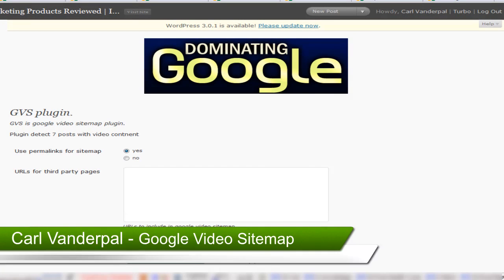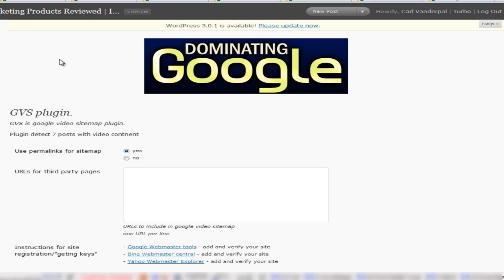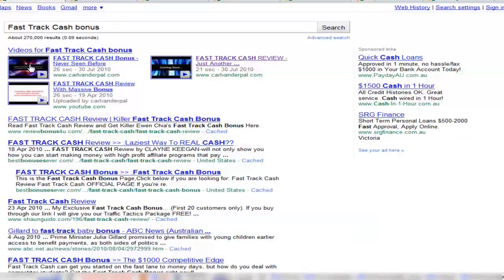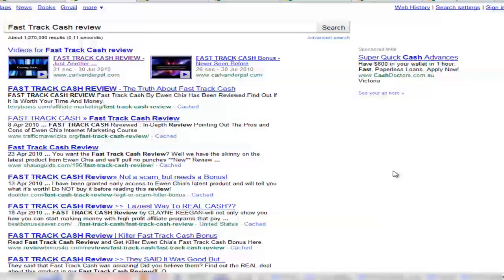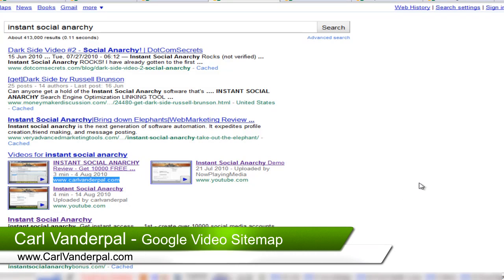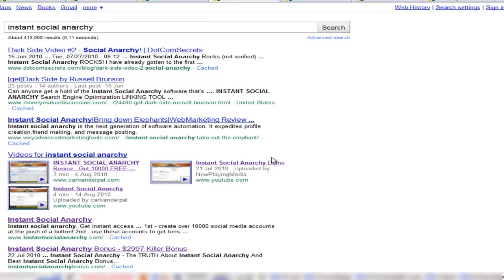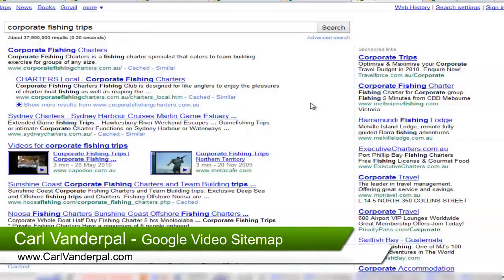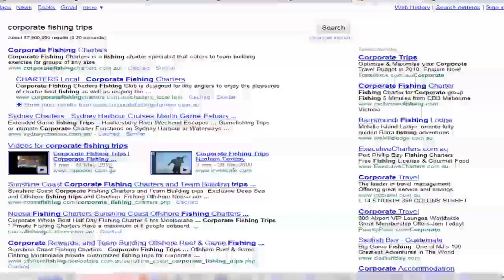Google Video Sitemap WP Plugin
Download this breakthrough Google Video Sitemap and Video Sitemap Wordpess Plugin that will get your videos ranked on the first page of Google